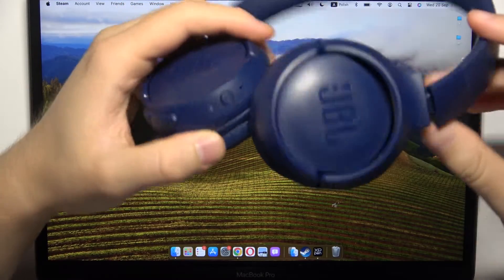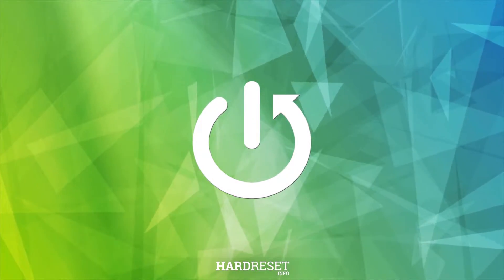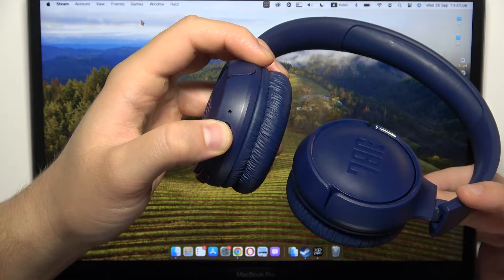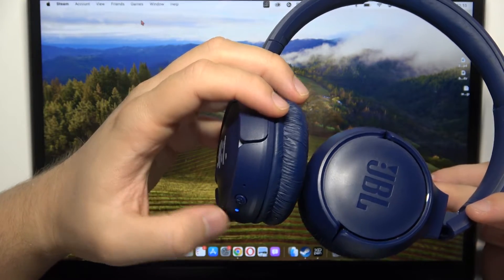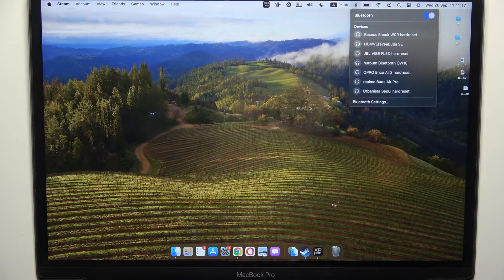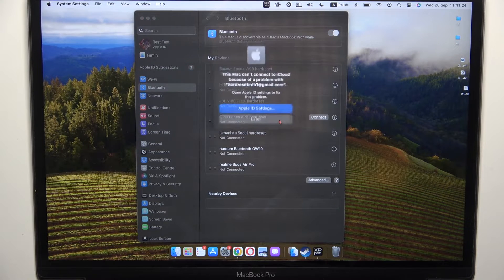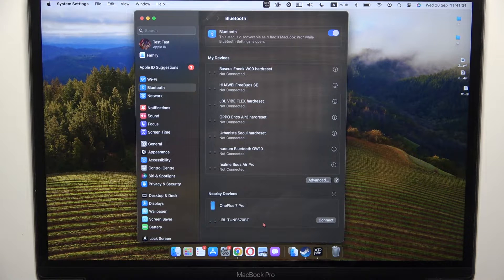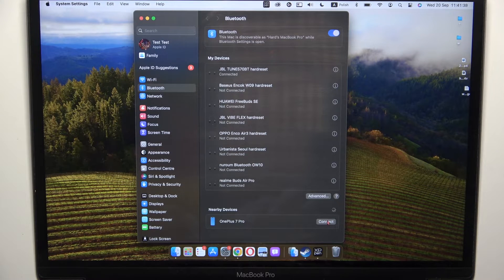How to Pair JBL Tune 570BT with Macbook?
Discover the seamless world of wireless audio by watching this tutorial on how to pair your JBL Tune 570BT headphones with your MacBook. Enjoy your favorite music, podcasts, and more with the convenience of Bluetooth connectivity.

How to Connect JBL Tune 570BT to MacBook?
How to Sync JBL Tune 570BT with MacBook?
How to Establish a Wireless Connection for JBL Tune 570BT on MacBook?
How to Set Up JBL Tune 570BT with MacBook?